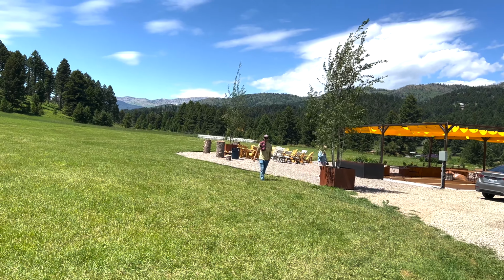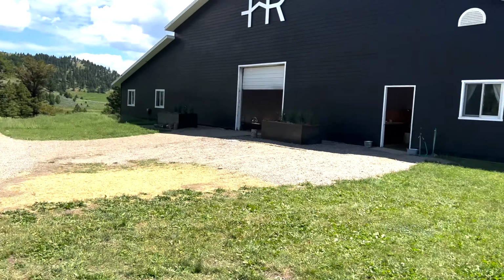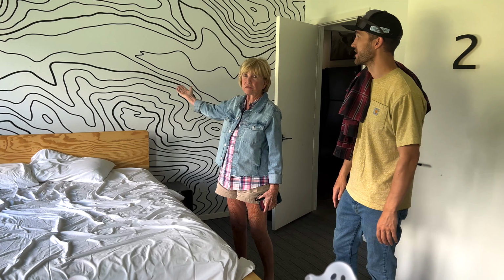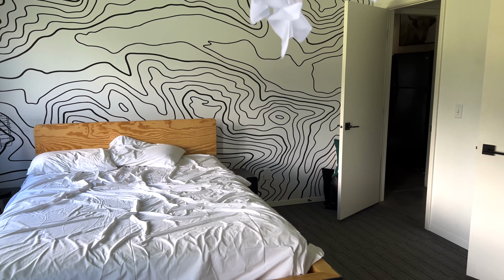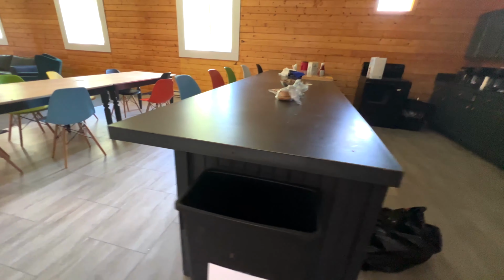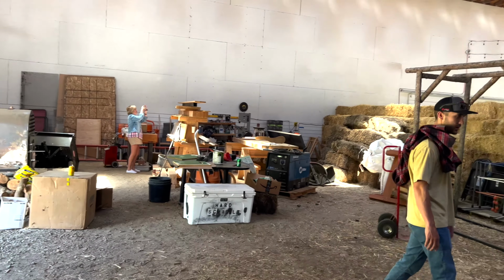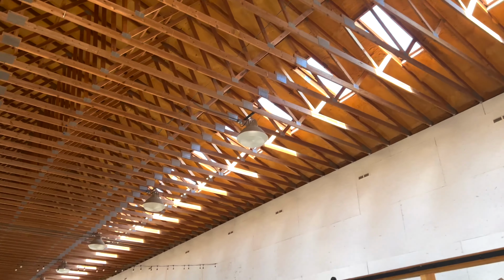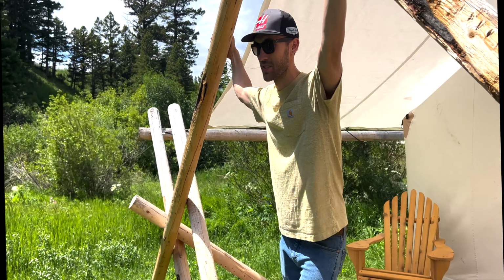Montana Ranch with Bo July 2022 4:35"